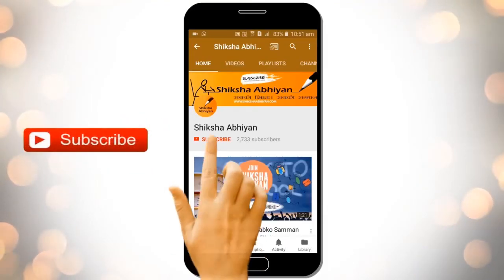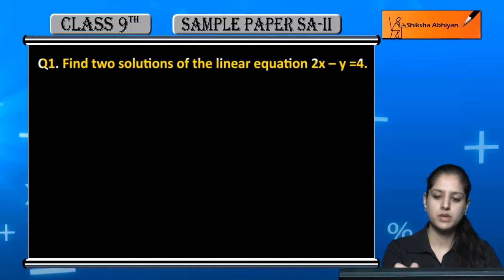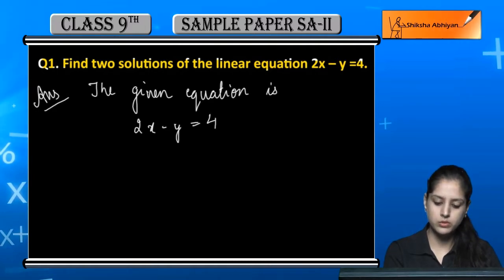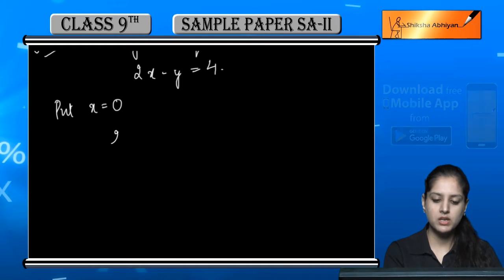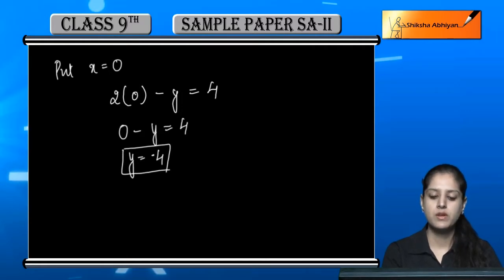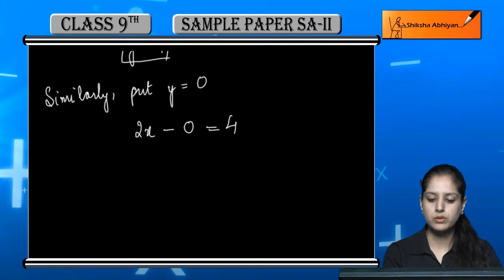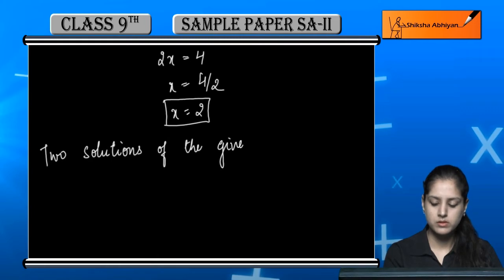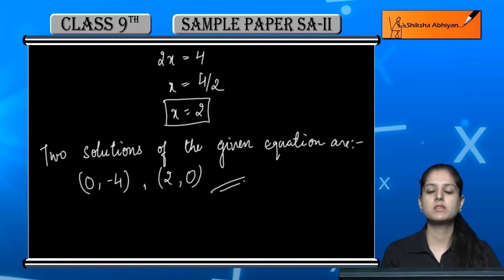Q1 Find two solutions of the linear equation 2x- y= 4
This video is a part of the series for CBSE Class 9, Maths demo videos for “Summative Assessment II.” In this series, we have completed all the concepts, examples and the entire NCERT exercises. It is the part of an initiative taken to provide quality online education to students free of cost on YouTube.